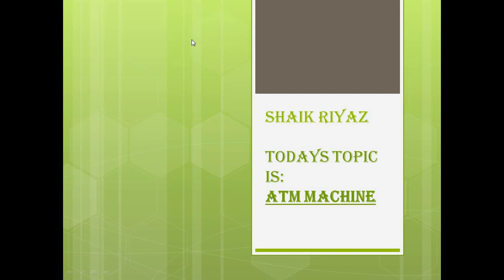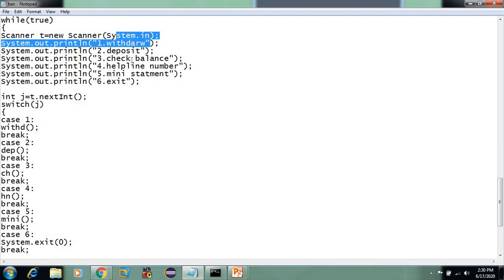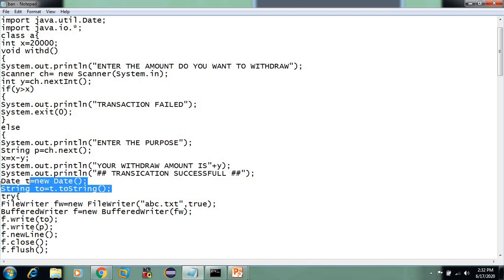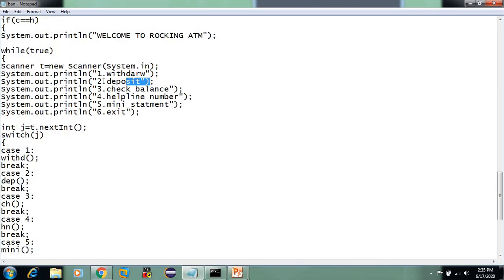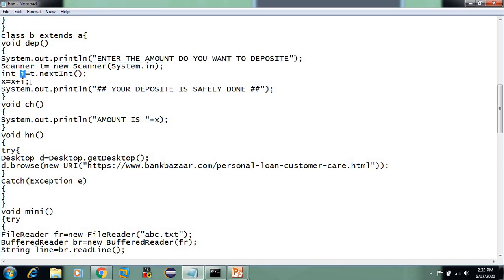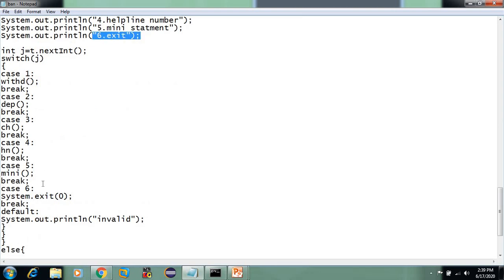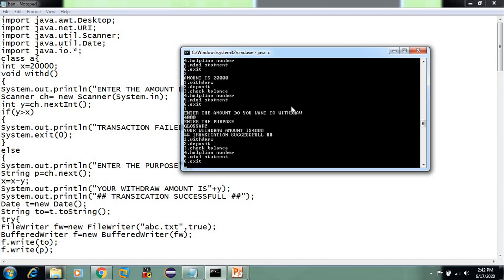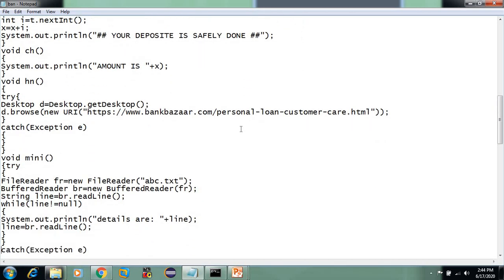ATM Mini Project Using Java With Source Code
Programme #2 ATM machine
If u want the code please comment on comment box .
And also I am providing link of my 1st Java program i.e.., CUSTOM STORE 👇